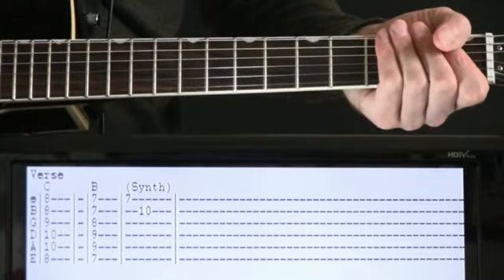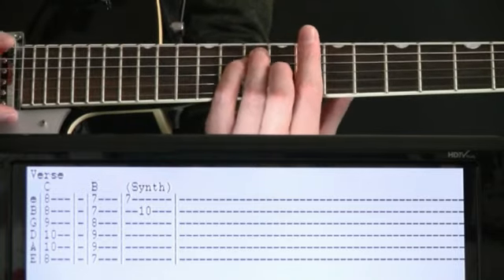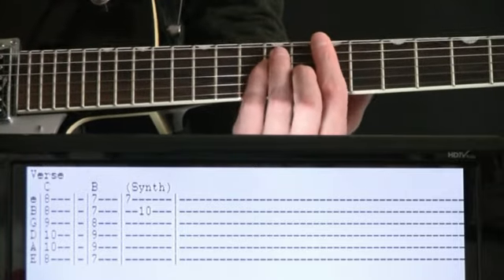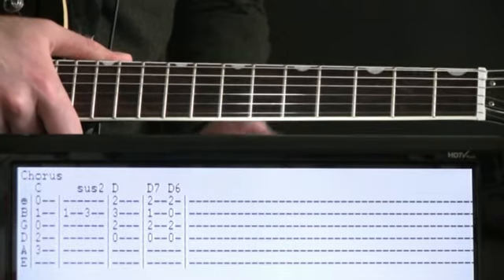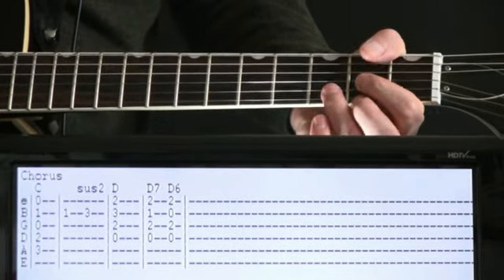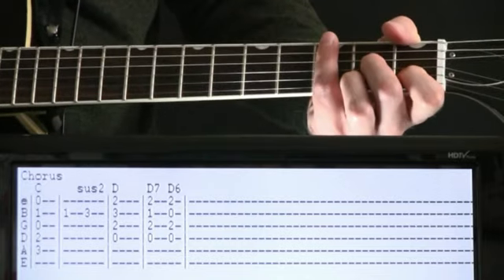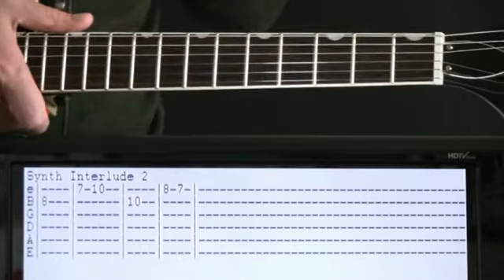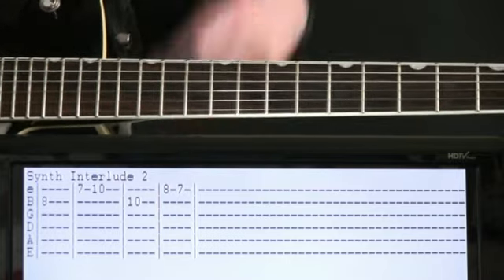Psychedelic Furs Love My Way Guitar Chords Lesson & Tab Tutorial